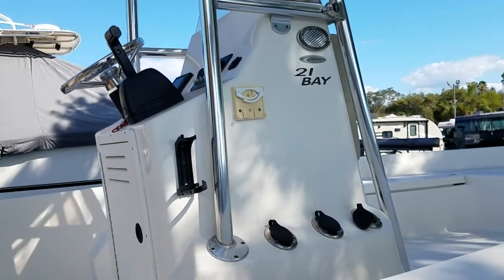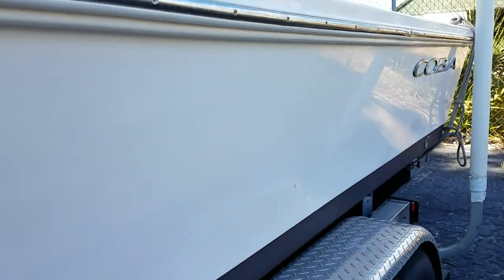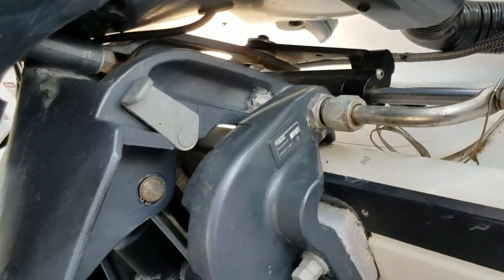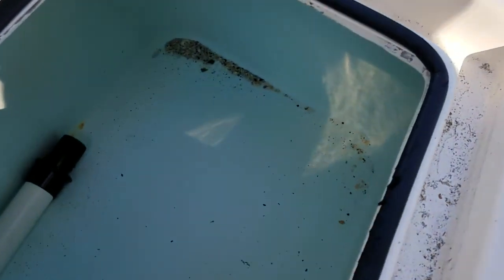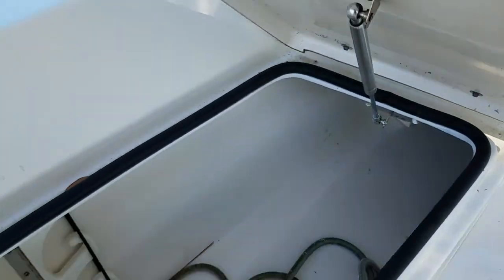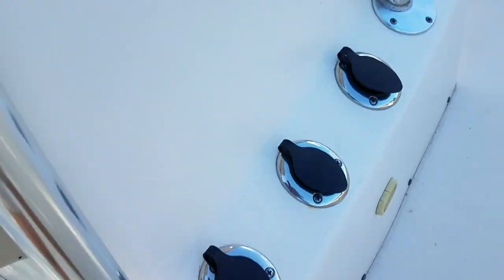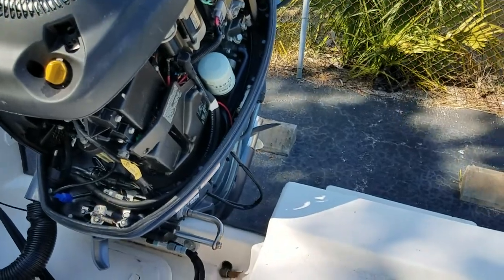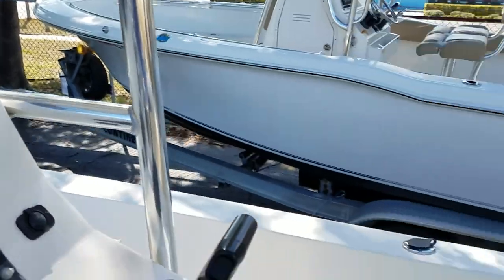Cobia 21Bay 2016